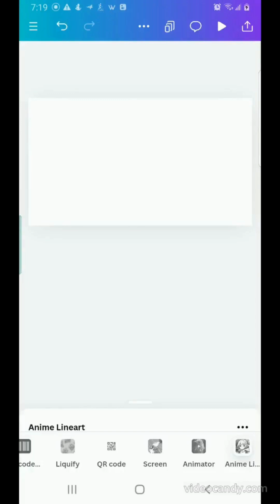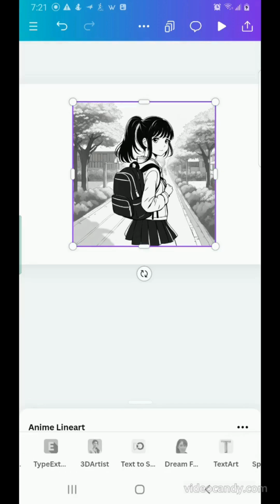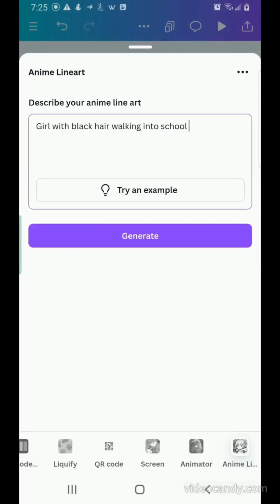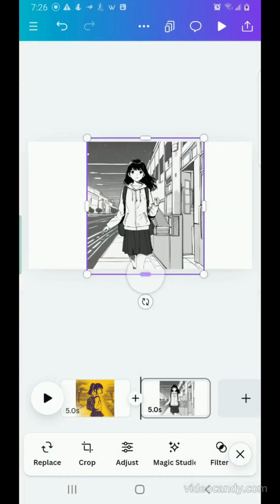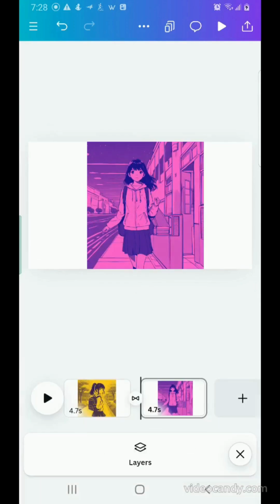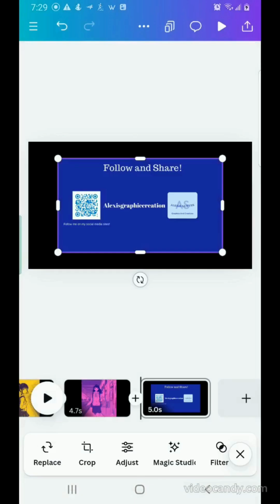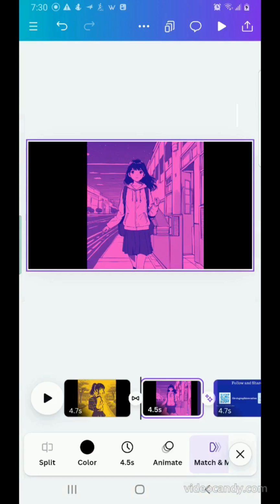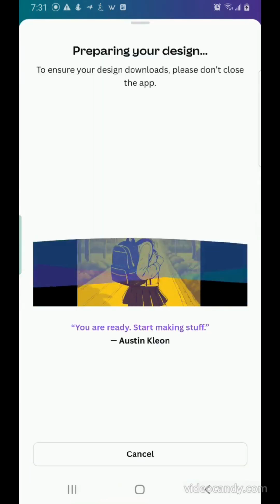creating-animated-videos-in-canva-easy-steps-for-beginners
Welcome to our comprehensive guide on **Creating Animated Videos in Canva**! In this easy-to-follow tutorial, we’ll take you through the essential steps needed to design stunning animated videos, perfect for beginners. Whether you're looking to enhance your social media presence, create engaging marketing content, or simply express your creativity, this video will provide you with the tools and knowledge to get started.

- An overview of Canva's features for animation
- Step-by-step instructions on creating your first animated video
- Tips on selecting the right templates and elements
- How to customize animations to fit your brand
- Exporting and sharing your animated videos seamlessly

🌟 **Why Choose Canva?**
Canva is a user-friendly design platform that empowers individuals and businesses to create professional-quality graphics and videos without needing advanced design skills.

Join us on this exciting journey and unlock your potential as a video creator! Let's get started on your animated video journey today!